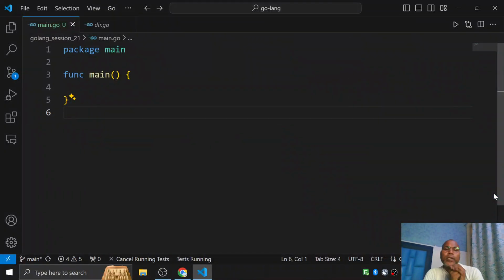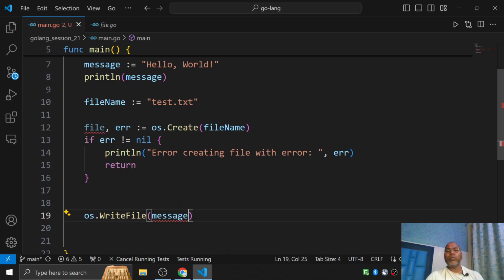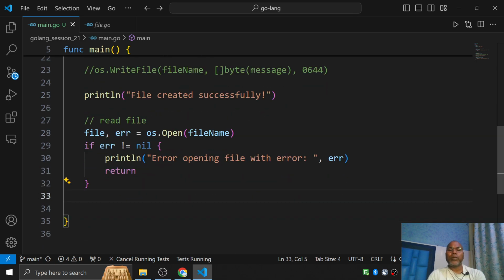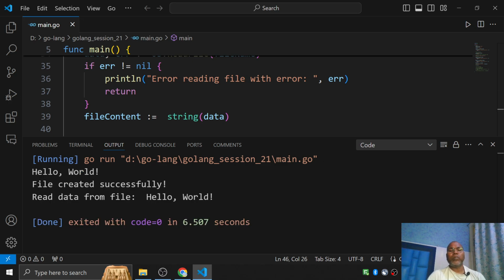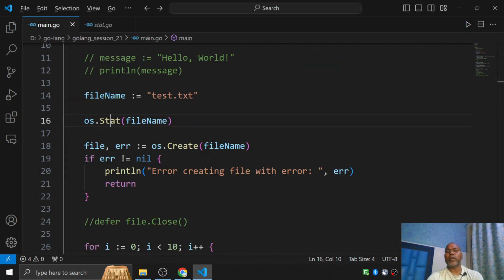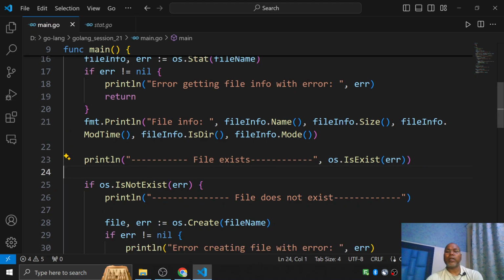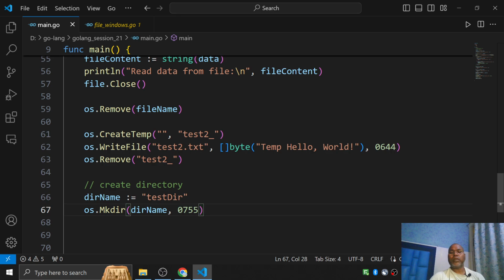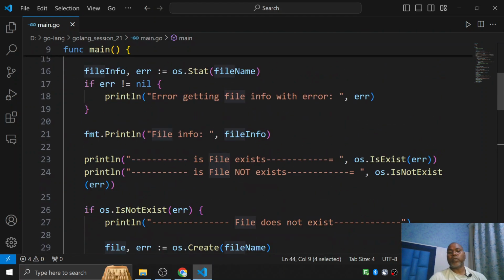GoLang Session 21 | OS level File System Create File, Write data, Read data from File Remove files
Working on OS level File System
                Create File, check if file exist or not
                Write data into File
                Read data from File
                Create temp file
                Create directory
                Remove file and directory

Knowledge Sharing
Knowledge
Sharing
KnowledgeSharing
KnowledgeSharingG